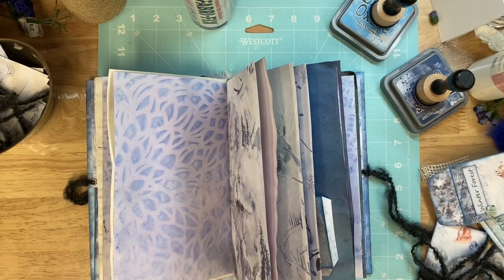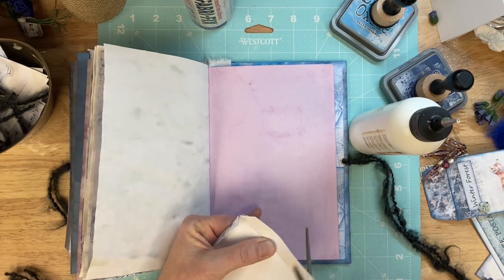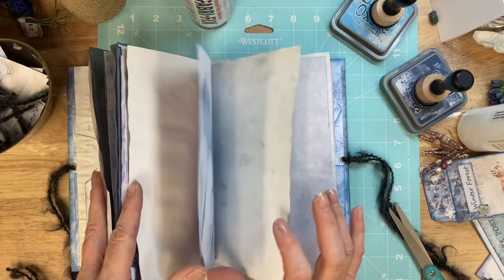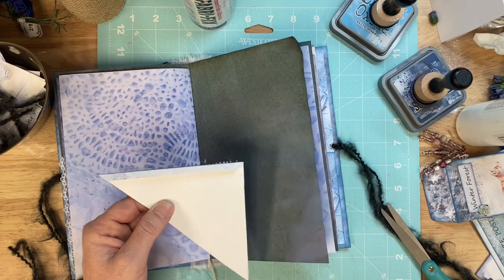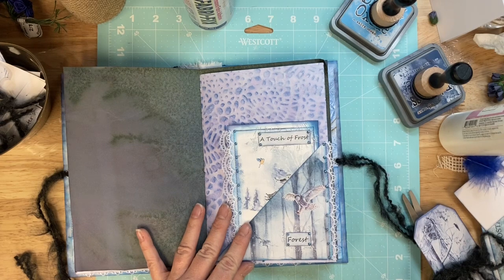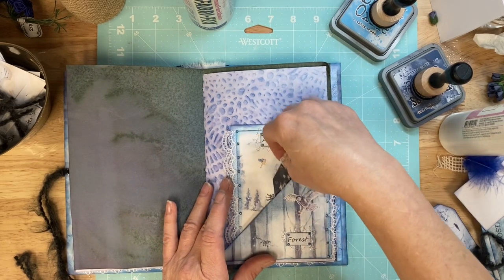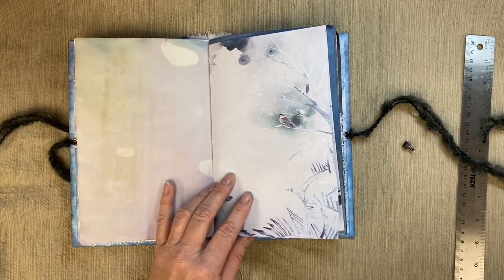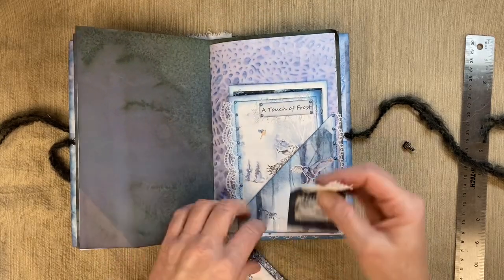Winter journal Lorna Taylor’s Winters Magic pt 3 and final flip through